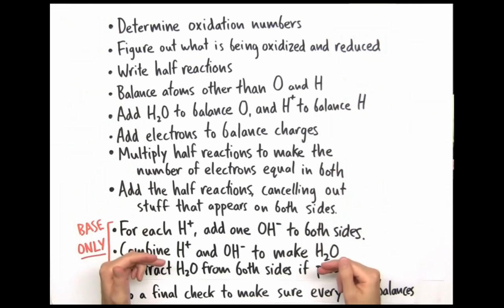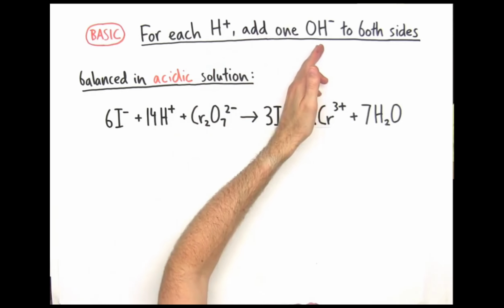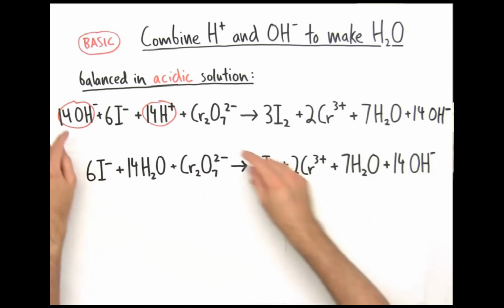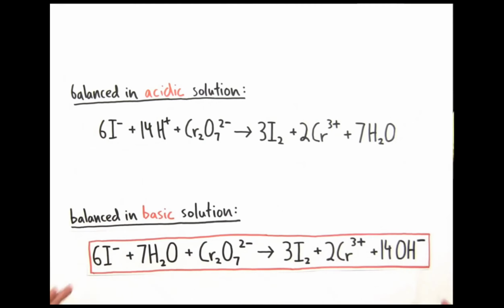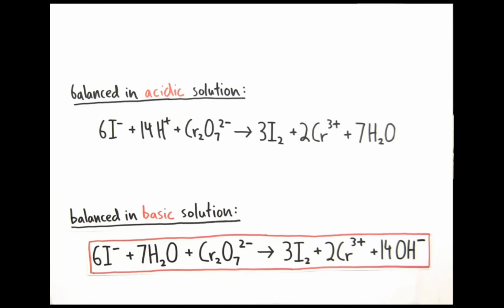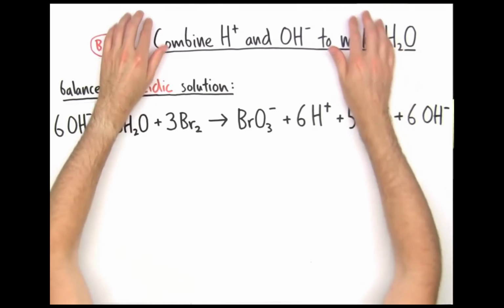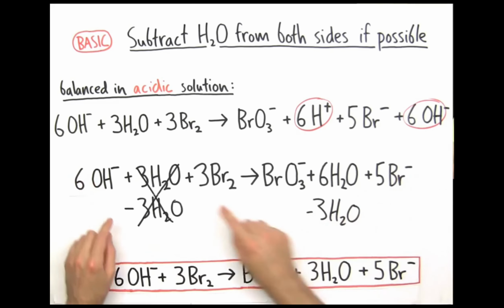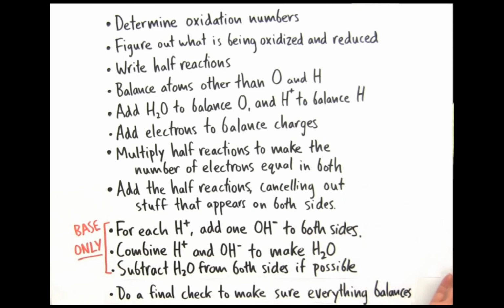Balancing Redox Reaction equation In Basic Medium | Half Cell Equation In Basic Medium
Description: 🧪🔬 Uncover the secrets of balancing redox equations in a basic medium with our comprehensive tutorial! Whether you're a chemistry enthusiast or a student aiming to excel in your studies, this video is your ultimate guide to conquering redox reactions in alkaline conditions. 🌡️✨

📌 In this step-by-step tutorial, we break down the complex process of balancing redox equations in a basic medium into simple, easy-to-understand steps. Our expert chemistry educator will walk you through real-life examples, providing clear explanations and insightful tips to ensure you grasp the fundamental concepts.

🔍 Key Highlights:

Understand the significance of redox reactions in basic solutions and their relevance in various chemical processes.

Learn the principles behind assigning oxidation numbers and applying the half-reaction method.

Follow along as we tackle challenging examples, demonstrating how to balance equations involving multiple elements and oxidation states.

Gain valuable problem-solving skills that will boost your confidence in solving redox equations independently.

Discover common pitfalls and misconceptions, and how to avoid them, ensuring accurate results every time.

🎓 Whether you're preparing for an exam, enhancing your chemistry knowledge, or simply exploring the fascinating world of redox reactions, this video has something for everyone. 🚀🔍 Don't let complex equations intimidate you – join us on this educational journey and emerge as a redox equation balancing pro!

👍 If you found this video helpful, don't forget to give it a thumbs up, share it with your fellow chemistry enthusiasts, and subscribe to our channel for more insightful tutorials on mastering various chemistry concepts. 📚🔔